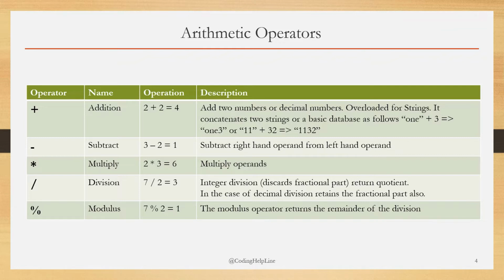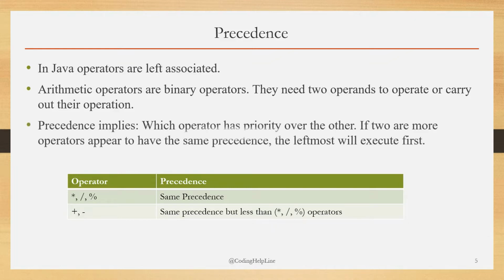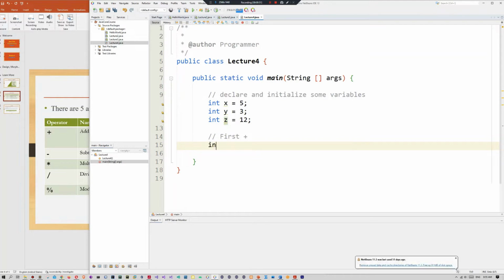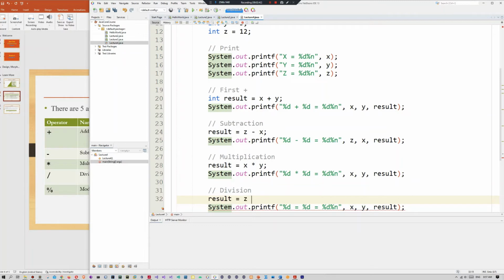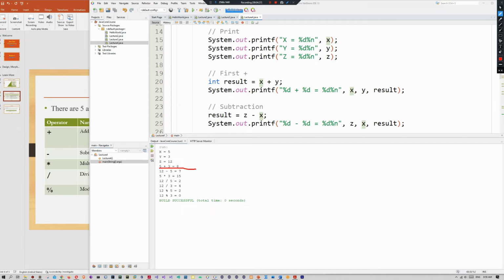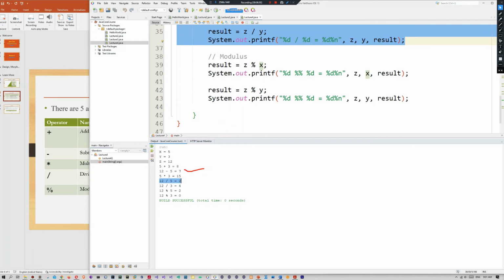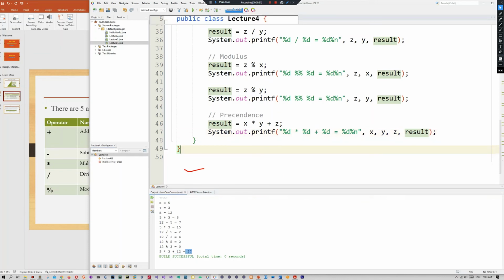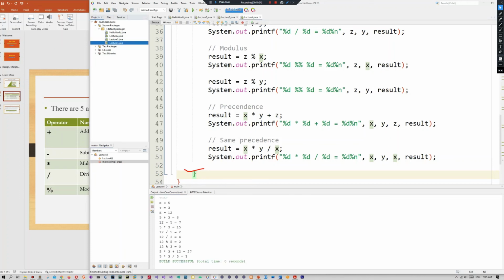4. Java Course Lecture 4 Arithmetic Operators and Precedence